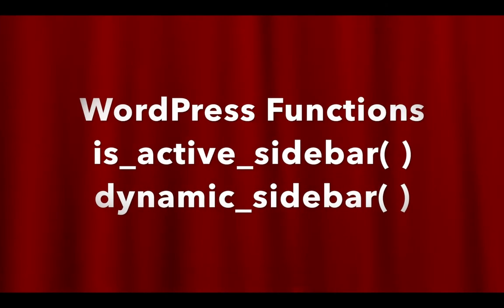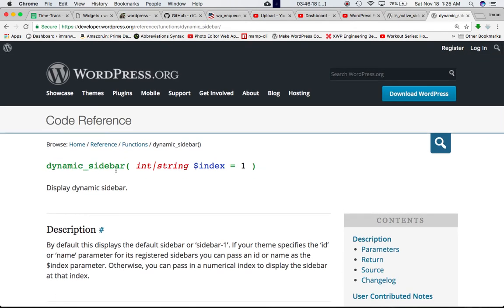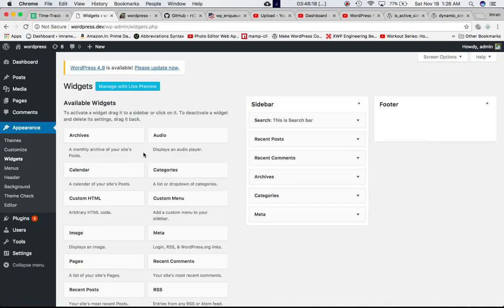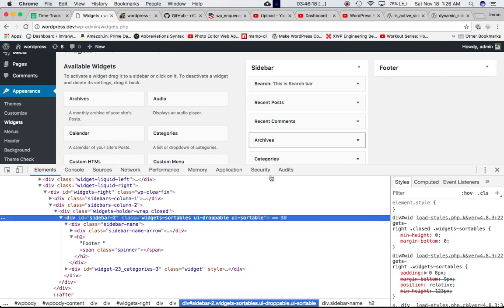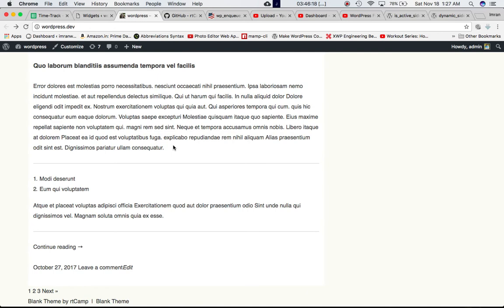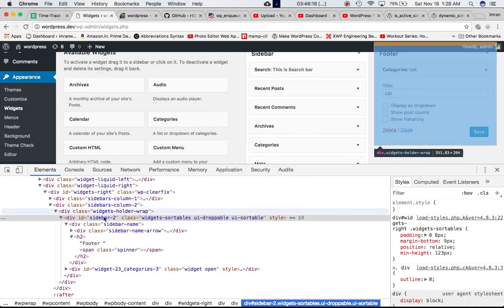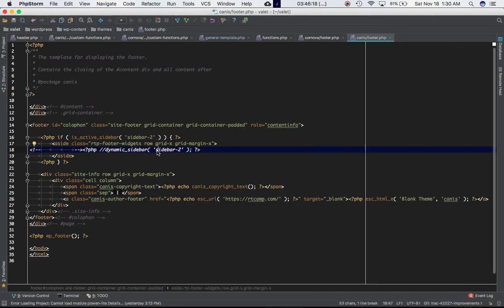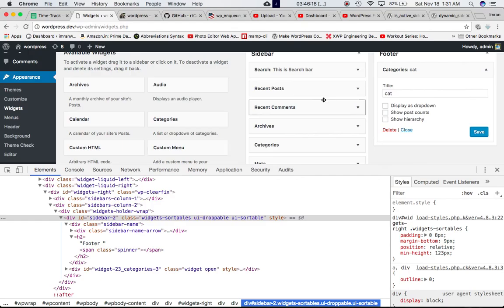WordPress function is_active_sidebar dynamic_sidebar functions Part-3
WordPress function is active sidebar dynamic sidebar functions